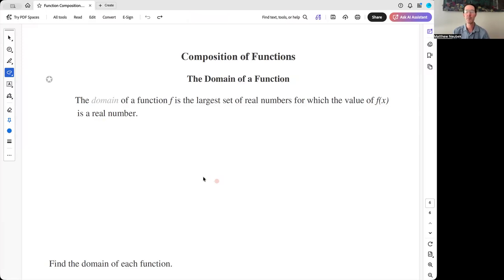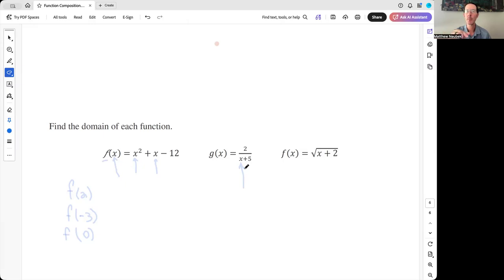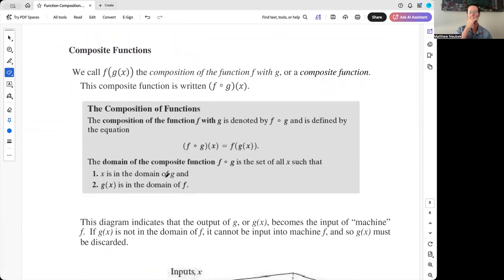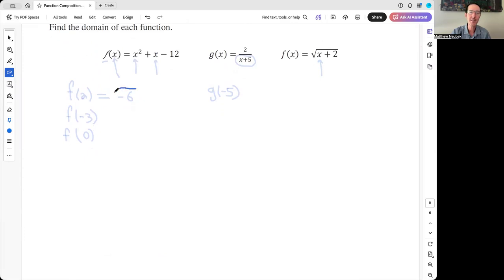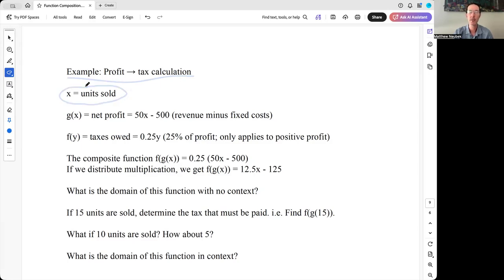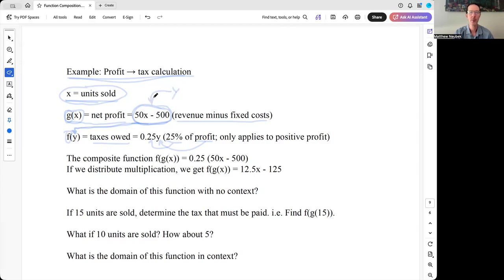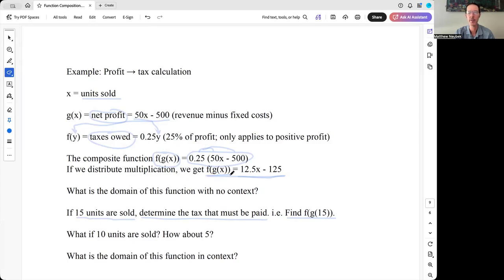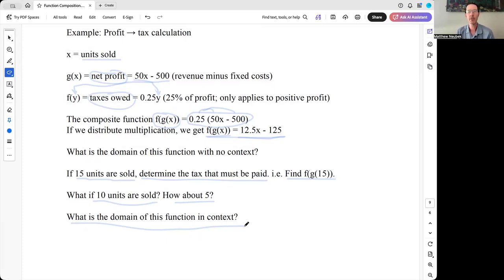Composition of Functions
In this video I talk about domain of functions, briefly about the algebra of functions, then generally about the function composition, and then I present an example of function composition. I conclude with comments on domain of composite functions both generally and in the context of an applied problem.